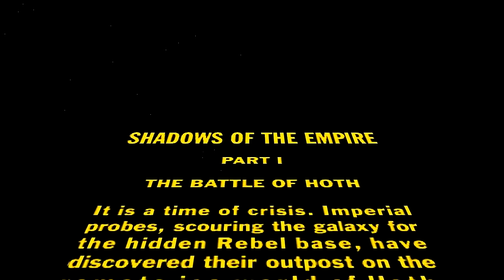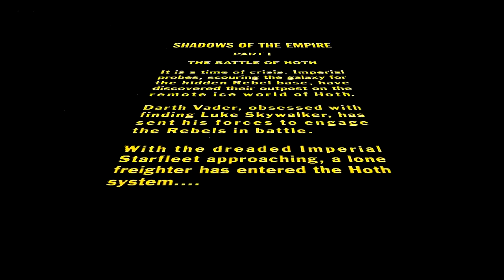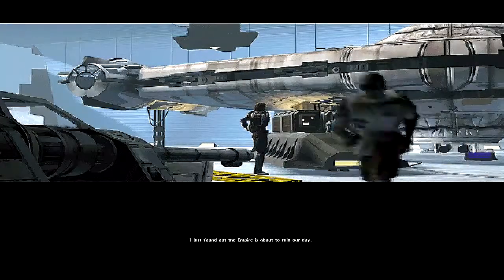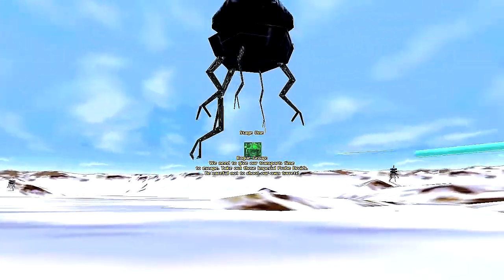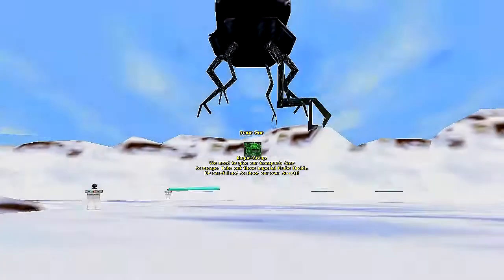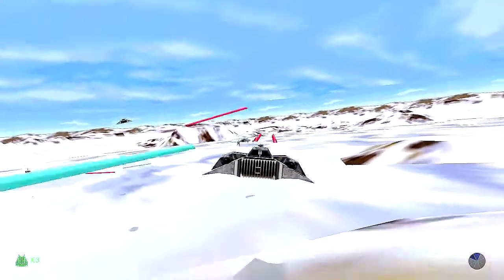Star Wars Day 2016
Originally uploaded to Youtube on May 6, 2016

I suck at getting these out on time I guess.

This is late. I felt like crap on actual Star Wars day, and I was busy all night. I did not get the chance to sit down and record until something like 3 AM. Sorry about that. Better late than never, I suppose.

Anyway, this is mostly just me playing the opening level of Star Wars: Shadows of the Empire. I fail it more than once because I have not played it in years. I, also, am playing the PC version because I could not find the N64 version. I bought it off of GOG largely so I could make this video because I love you guys. You had better appreciate it! :P

Anyway, this is mostly just me discussing the new movie and stumbling over my words. No matter how good I get at this, I never seem to be able to get away from that.

 I had been having an issue with FRAPS. Since I installed my sound card, FRAPS would record gameplay, but it would not record audio. I wound up recording the last 2 Let's Plays on another computer because this one would not let me. I finally solved that issue, so this was recorded via my PC. I should be able to get back to recording more regularly soon. I hope.

The music at the end of this video is the song Digression From Life by the short lived Swedish death metal band Abnormity. IT is from their 1991 demo.